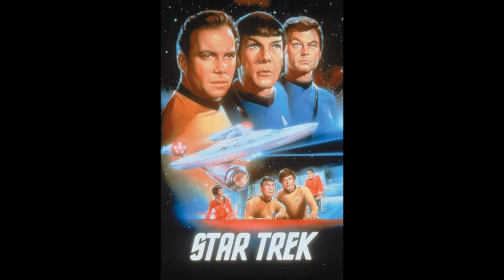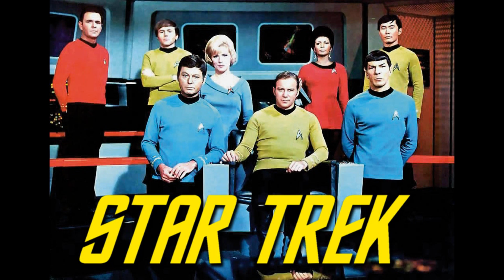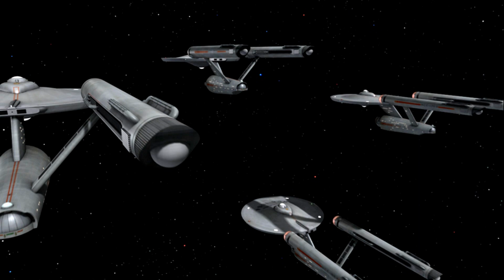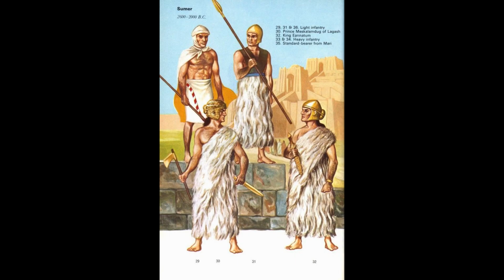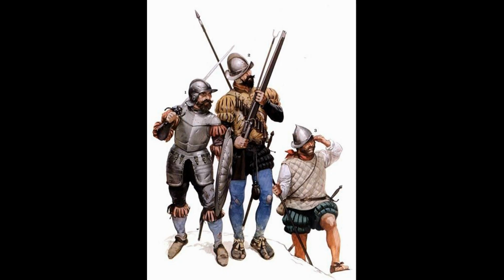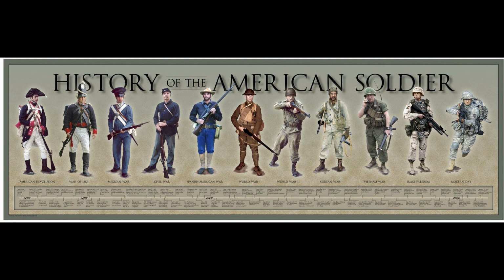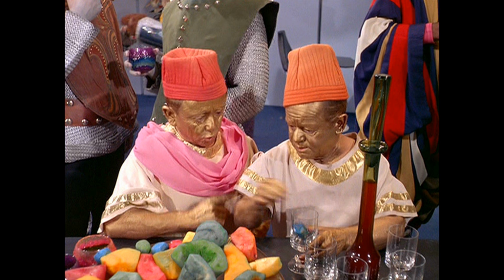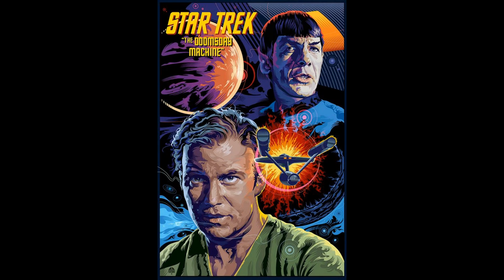Is Star Trek TOS Dated?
I wanted to deal with the question of whether or not StarTrek The Original Series is outdated and if it should be redone/thrown out.  The video turned out longer than I had planned, but I think I made some good points in it.